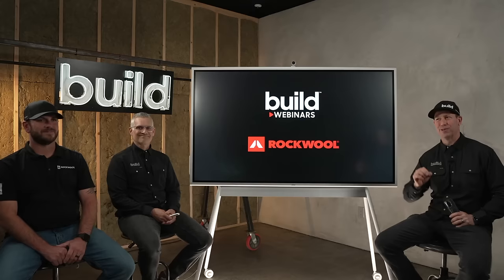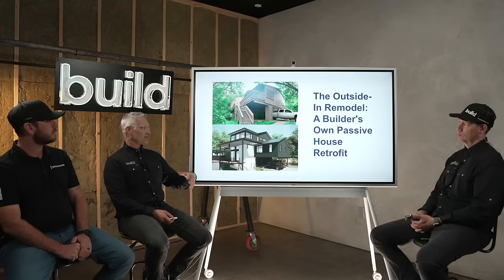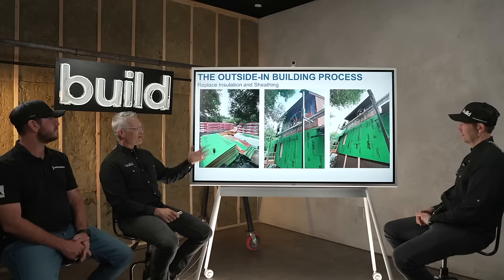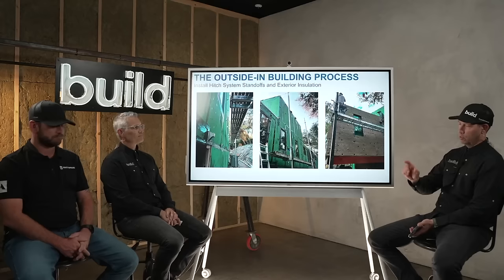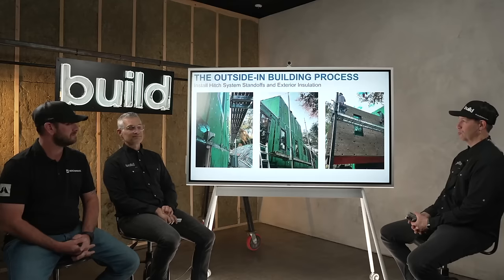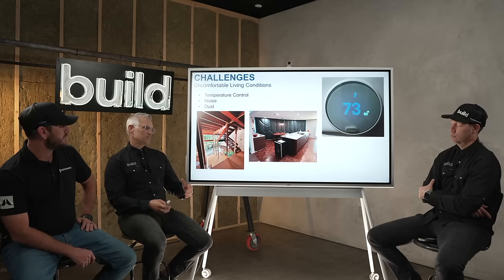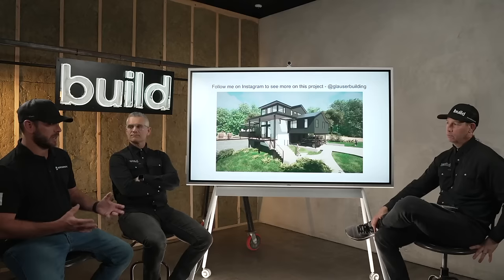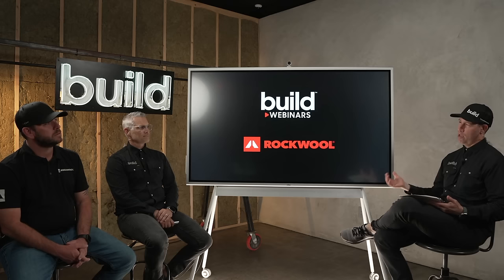Rockwool Webinar - Living in an active retrofit: interior comfort w/ exterior continuous insulation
Join Our Exclusive ROCKWOOL Webinar with Industry Experts Matt Risinger & Daniel Glauser!

We are thrilled to invite you to an enlightening ROCKWOOL webinar that promises to enhance your understanding of modern building practices and materials. Join our hosts, Matt Risinger and Daniel Glauser, along with Michael Crane and Ali Al-Janabi, who will delve into several pivotal topics shaping the future of construction.

Webinar Highlights:
1 -Air-tight/Vapor Open – Why? Uncover the science behind building envelopes and the critical balance between air tightness and breathability.
2- Why Stone Wool? Explore the unique benefits of stone wool insulation and its impact on building performance.
3- Why Continuous? Learn about the importance of continuous insulation and how it can drastically improve energy efficiency.
4- Versatility of Comfortboard Discover the multiple applications of Comfortboard, from below grade to roofs, and how it can be your go-to insulation solution.
5- Installation Best Practices Gain practical insights on how to install ROCKWOOL products for maximum effectiveness.
6- The “Tricky” Spots Tackle the common challenges around windows, doors, and foundation transitions with expert tips.
7- Retrofit vs New Construction Consider the different approaches and considerations when working with existing structures versus new builds.

Panelists:
Matt Risinger, CEO & Chief Builder, Risinger Build & Build Productions
Daniel Glauser, Executive Project Manager, Risinger Build
Michael Crane, Business Development Manager, Builders, South Central US
Ali Al-Janabi, M.Sc. in Civil Engineering, EIT, Building Science Specialist
Don’t miss this opportunity to learn from the best in the business!